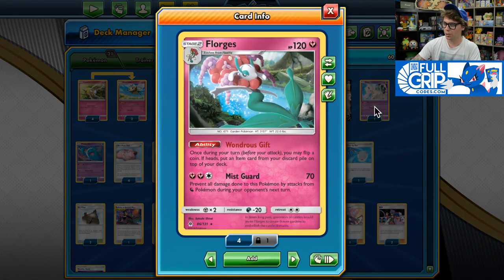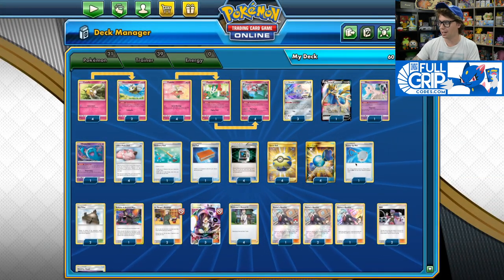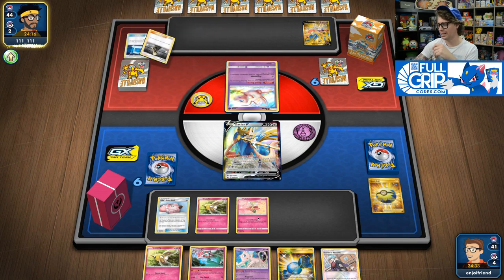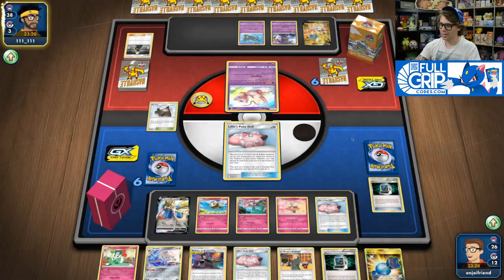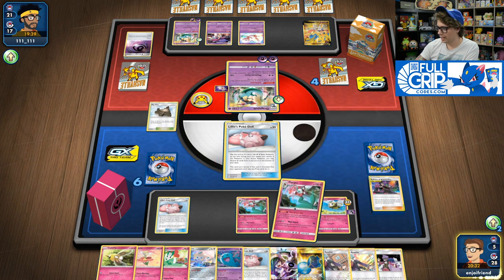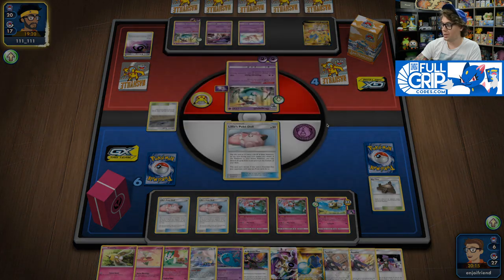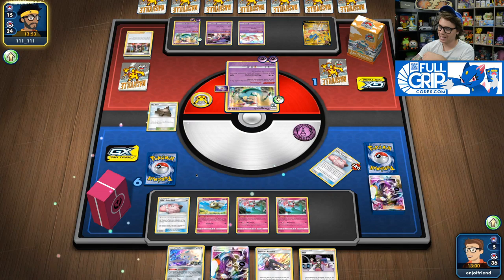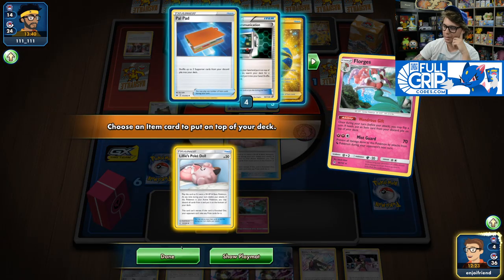Deck Your Opponent Out with Doll Stall!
Andrew shows off his Doll Stall deck in this Pokemon Trading Card Game deck profile and gameplay video.

#Pokémon - 21

* 4 Cutiefly LOT 145
* 4 Flabébé FLI 84
* 1 Floette CEC 151
* 2 Ribombee LOT 146
* 4 Florges FLI 86
* 3 Jirachi PR-SM 161
* 1 Zacian V SSH 138
* 1 Mew PR-SM 215
* 1 Wobbuffet LOT 93

* 4 Steven's Resolve CES 145
* 2 Stealthy Hood UNB 186
* 2 Will CEC 208
* 1 Pal Pad SSH 172
* 2 Sky Pillar CES 144
* 1 Ordinary Rod SSH 171
* 3 Lusamine UPR 153
* 2 Lt. Surge's Strategy UNB 178
* 4 Rare Candy GRI 165
* 1 Scoop Up Net RCL 165
* 1 Bellelba & Brycen-Man CEC 186
* 4 Lillie's Poké Doll CEC 197
* 4 Professor's Research SSH 178
* 4 Quick Ball SSH 216
* 4 Pokémon Communication BLW 99

#Energy - 0